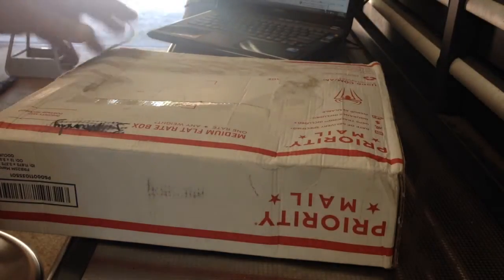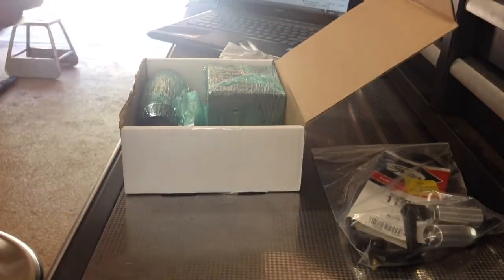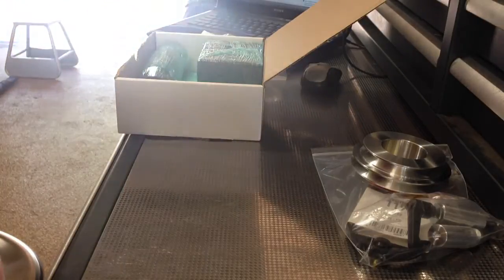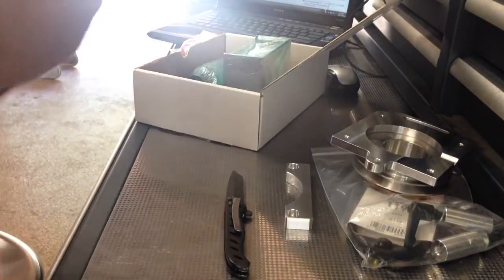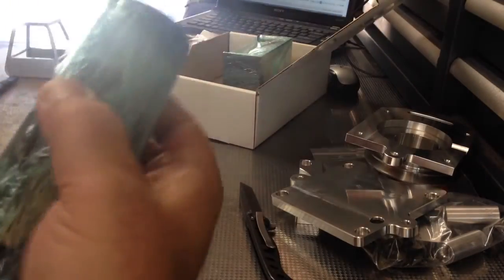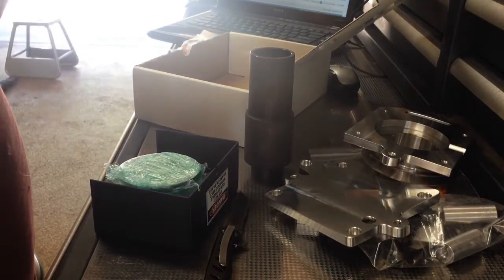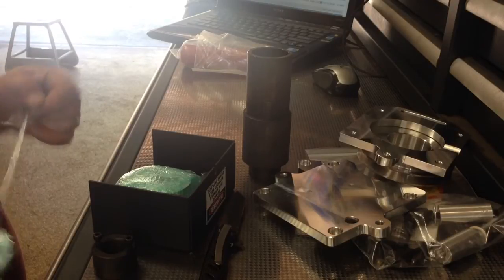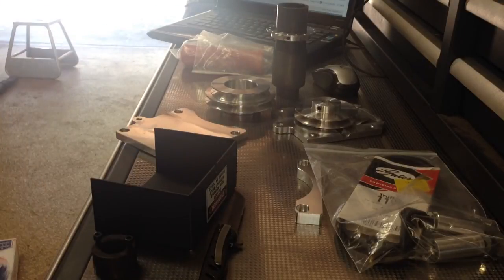Bench Top Precision Belt Drive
Just unpacking my new belt drive for my G0704/1100 watt Weiss motor combo.
   Very nice craftsmanship Scott exhibits in his parts. I would have enjoyed a set of directions but it was pretty straight forward. I do pick up a piece during the unpacking and mistake it for some form of spindle lock. Truth is, it is the mount for the belt and pulley cover.
   Anyway I already see a few changes I want to make but they are just personal preference stuff.